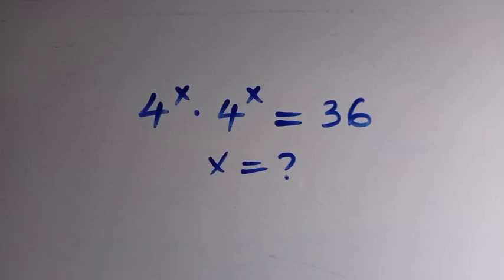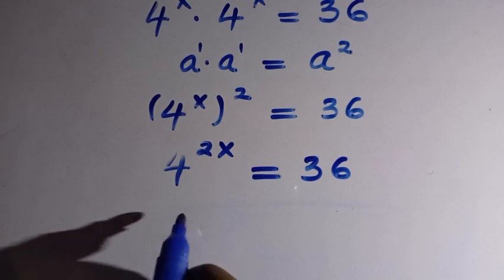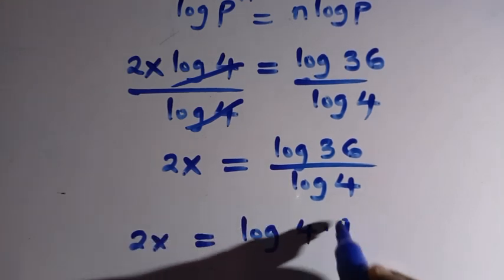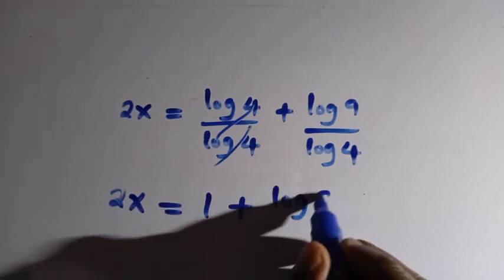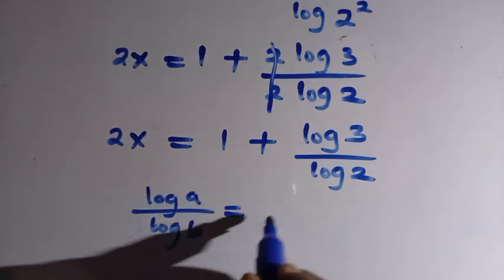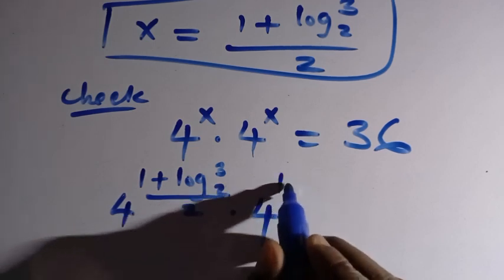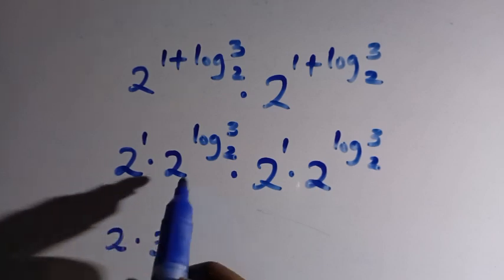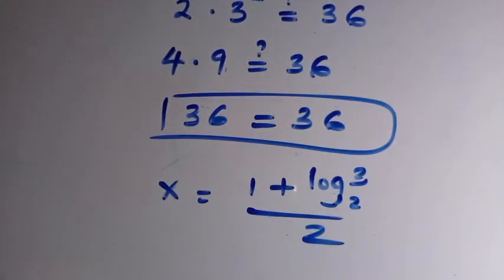Germany | Can you solve this ? | Math Olympiad